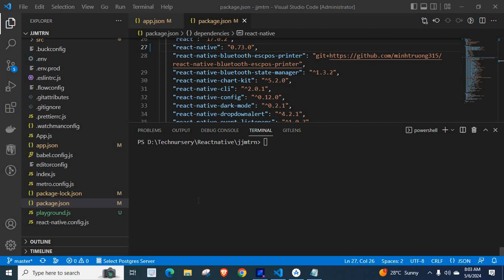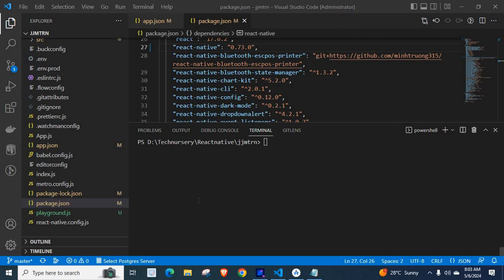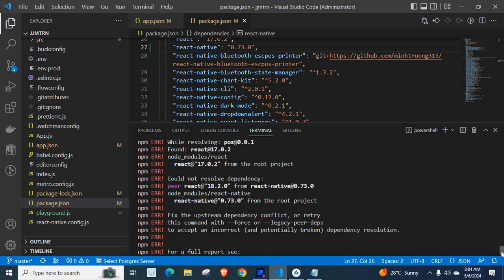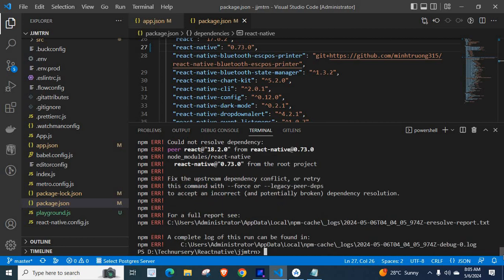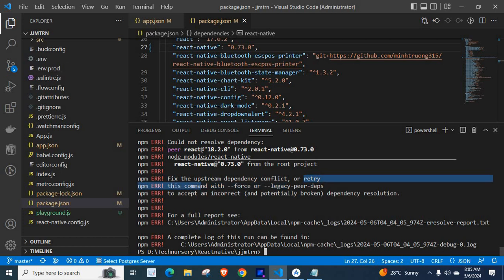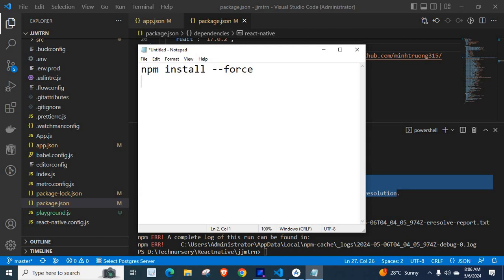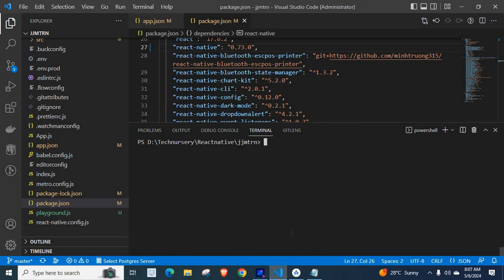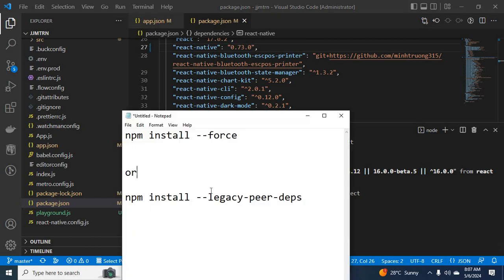code ERESOLVE unable to resolve dependency tree npm install error react native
code ERESOLVE
ERESOLVE unable to resolve dependency tree

npm install --force

or

npm install --legacy-peer-deps

While resolving: pos@0.0.1
Found: react@17.0.2
node_modules/react
react@"17.0.2" from the root project

Could not resolve dependency:
peer react@"18.2.0" from react-native@0.71.0-rc.0
node_modules/react-native
react-native@"0.71.0-rc.0" from the root project

Fix the upstream dependency conflict, or retry
this command with --force or --legacy-peer-deps
to accept an incorrect (and potentially broken) dependency resolution.

For a full report see:
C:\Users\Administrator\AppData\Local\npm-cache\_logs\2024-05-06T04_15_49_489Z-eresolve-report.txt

A complete log of this run can be found in:
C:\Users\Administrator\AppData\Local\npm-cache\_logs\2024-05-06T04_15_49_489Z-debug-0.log